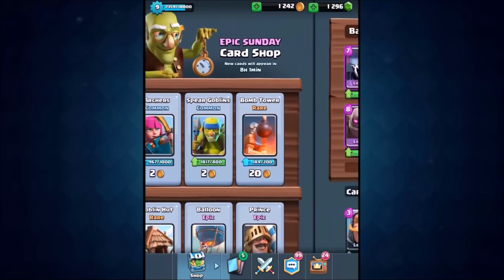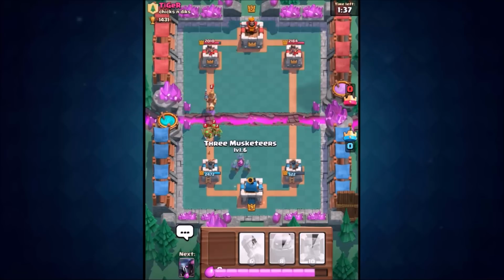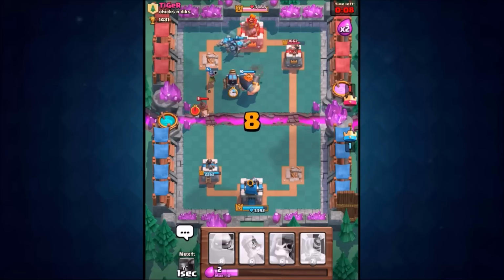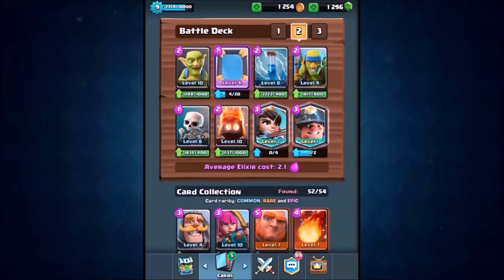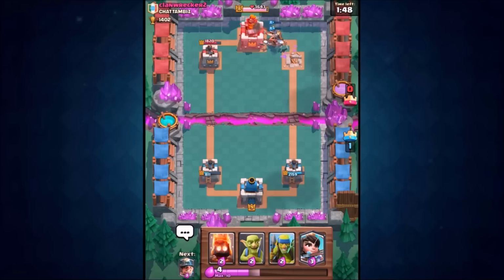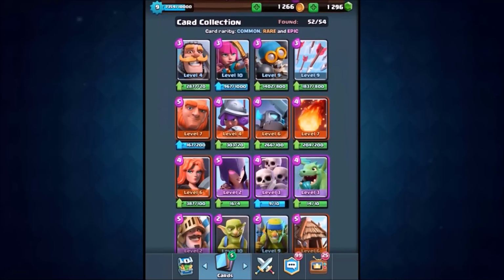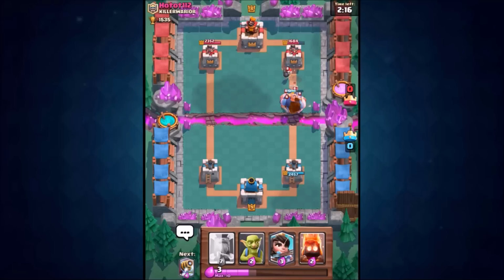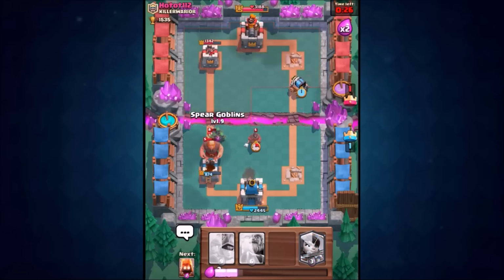Clash Royale | MOST EXPENSIVE DECK vs CHEAPEST DECK!! | Which Is Better!?!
Category: Games
Updated: 10 June 2014
Version: 6.108.5
Size: 53.3 MB